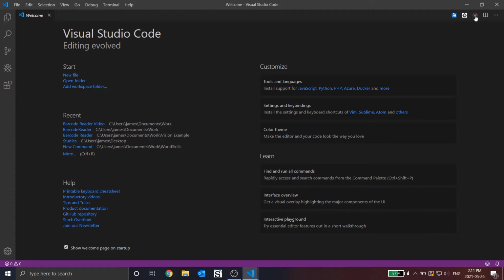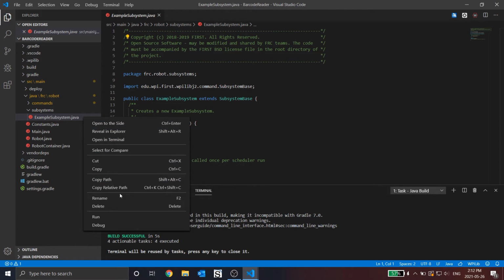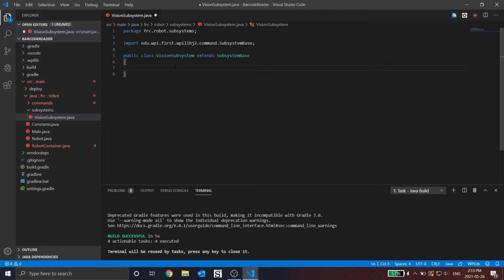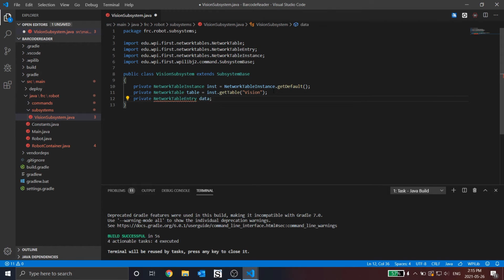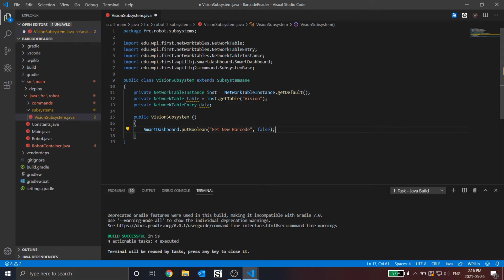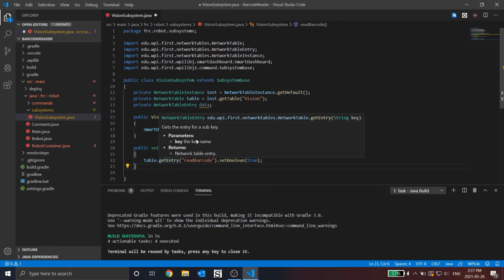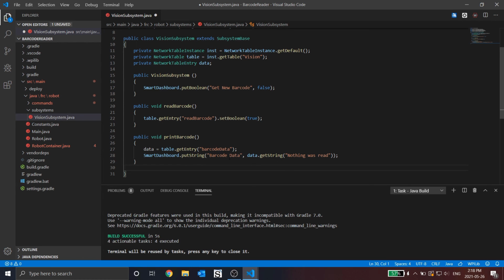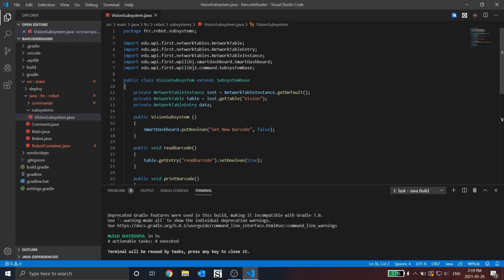Creating a project and Vision Subsystem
This is a video guide that accompanies our written documentation for reading a barcode or QR code with the VMX.